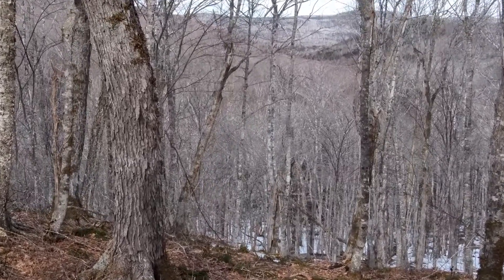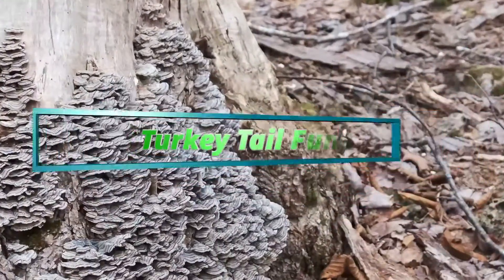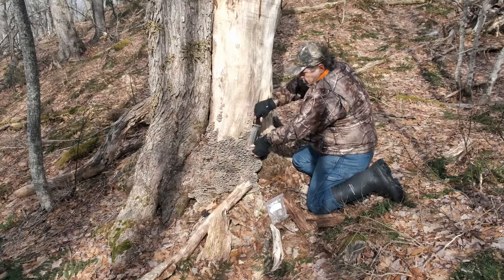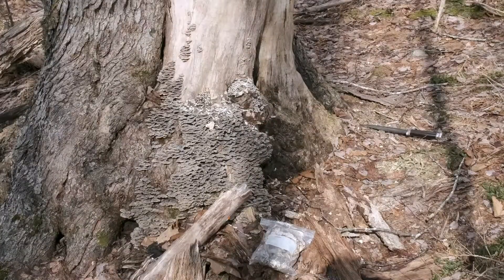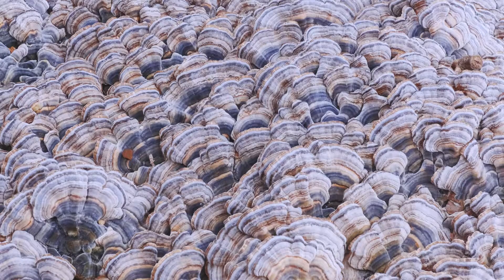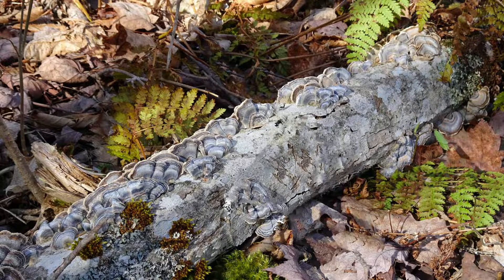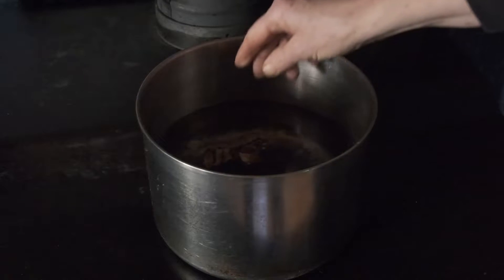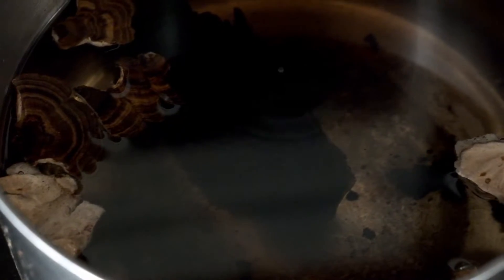Identifying & Using Turkey Tail Fungi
Trametes versicolor, known by the common name turkey tail, is a great fungus for persons new to mushroom identification to begin with as there are no poisonous look-alikes.  It is reputed to have health benefits similar to chaga, and it has the advantage of being much more common.

Many more lessons on ecology, foraging, woodscraft and country living are to come.